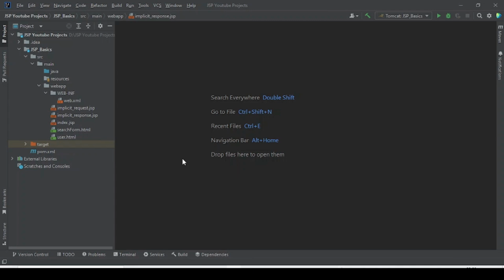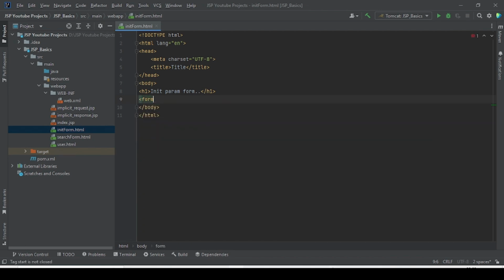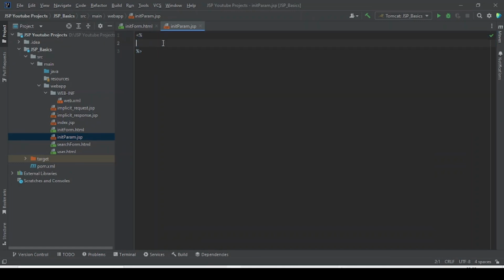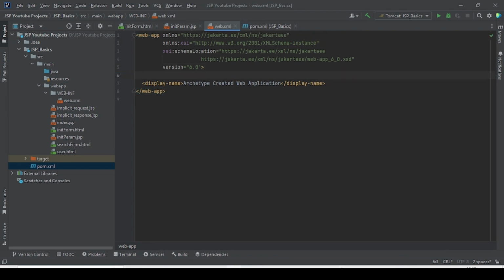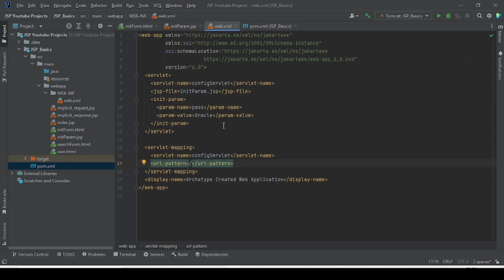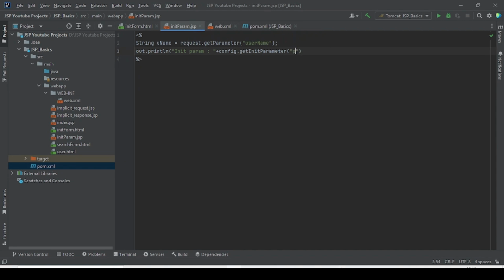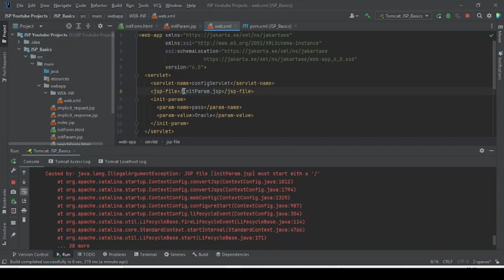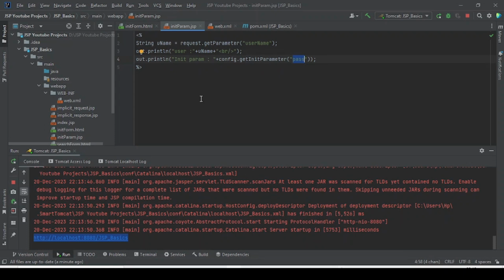07-config implicit object in JSP | JSP Tutorial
- config implicit  object of JSP with detailed example.